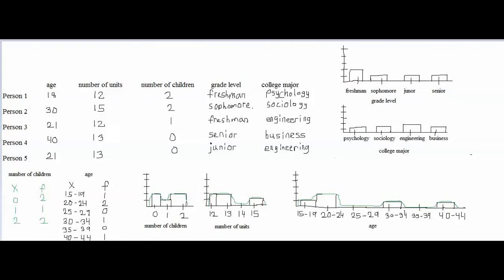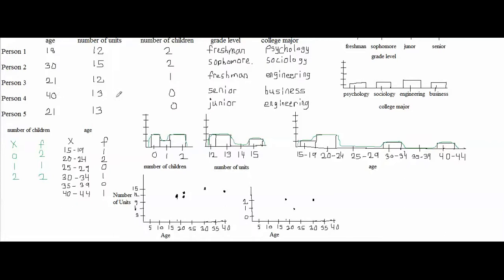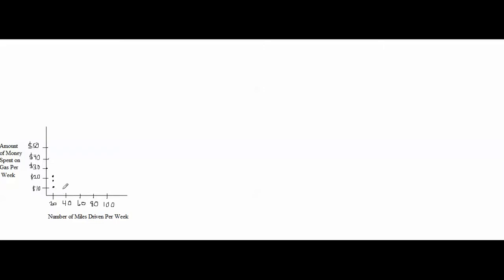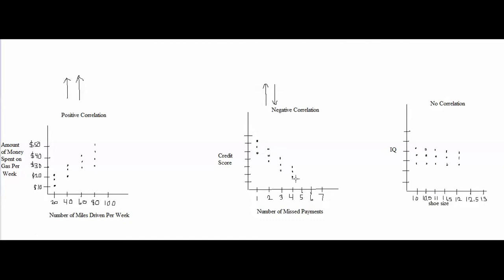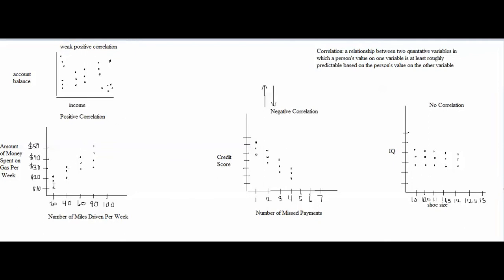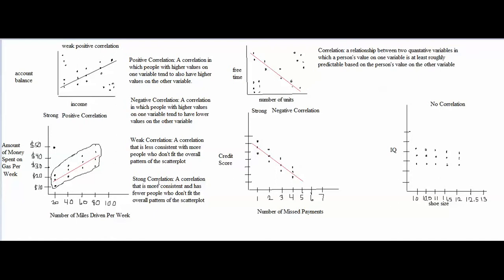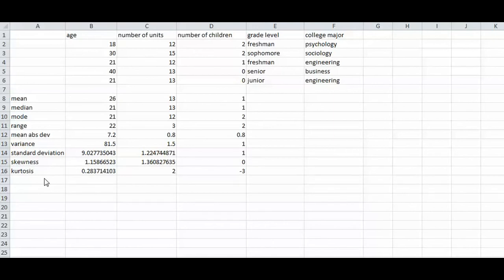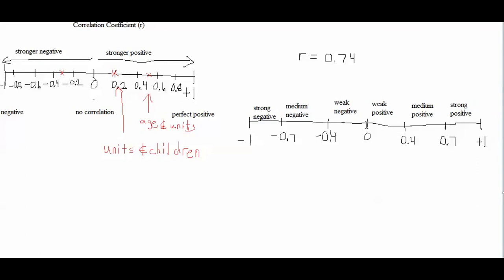Correlations and Scatterplots 2